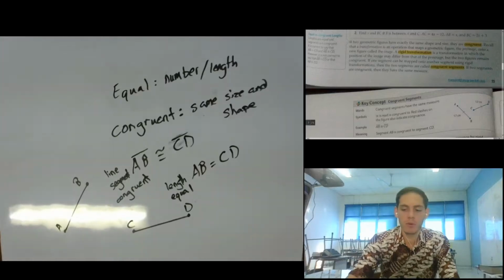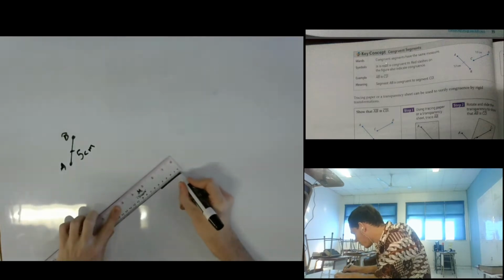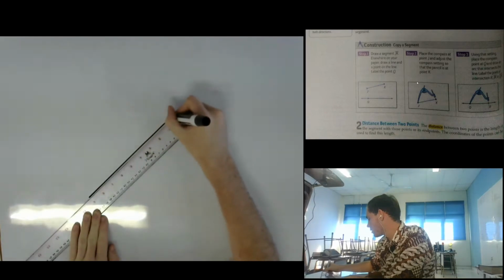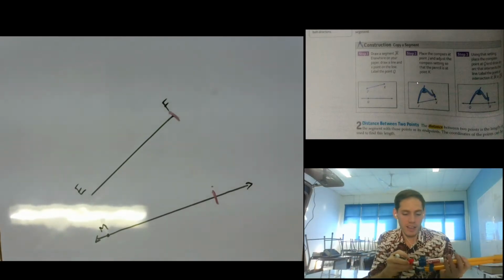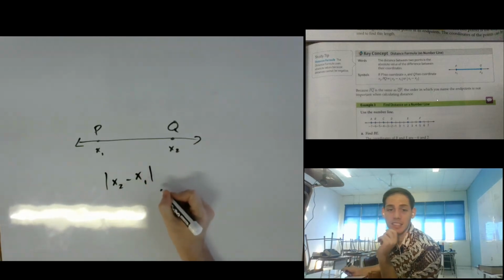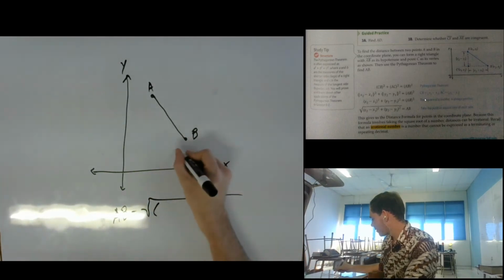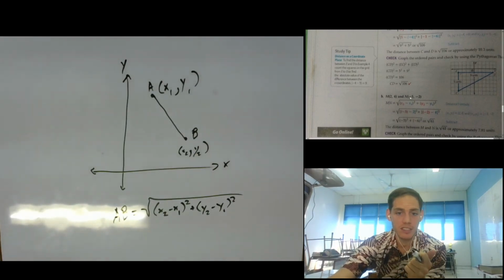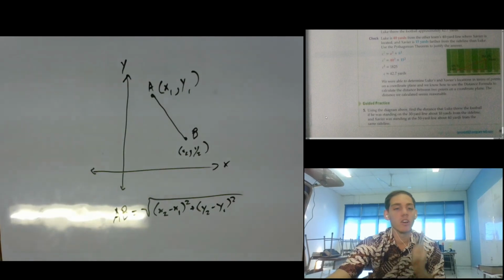Geometry 1-2 part 2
Key concept of constructions and congruence. Distance formula! Sorry the videos are quiet.